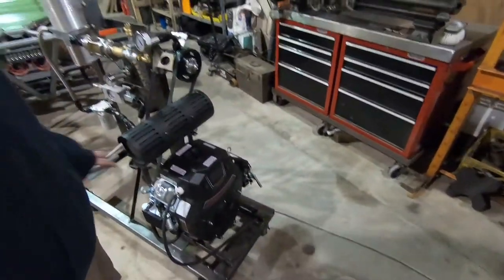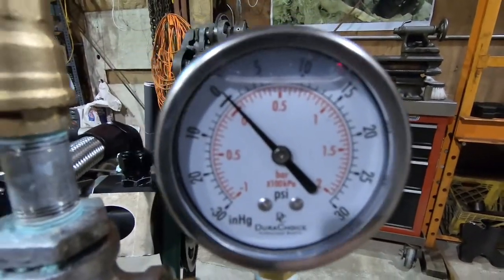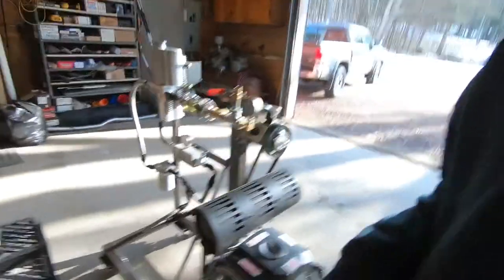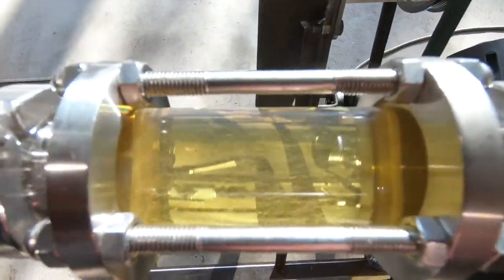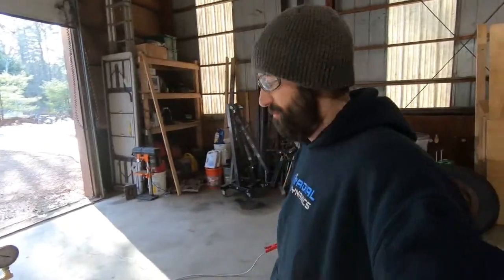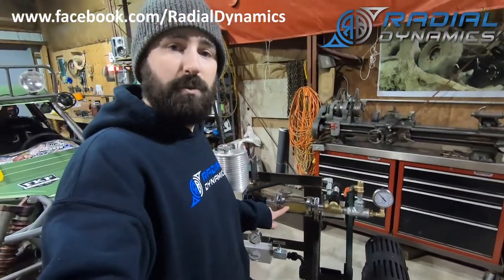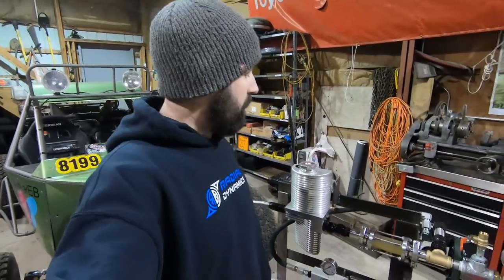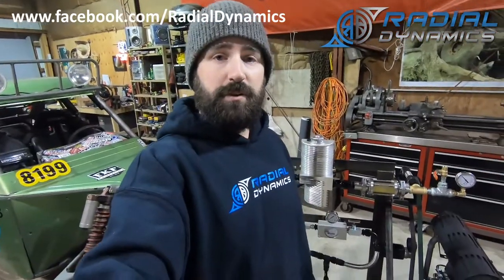Radial Dynamics Episode 1: Pressurized versus Vented Steering Reservoirs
In our first video series episode, we dive into pressurized versus vented steering reservoirs and observe the effects of reservoir pressure on system performance.

To stay up to date on the latest hydraulic steering tech and products